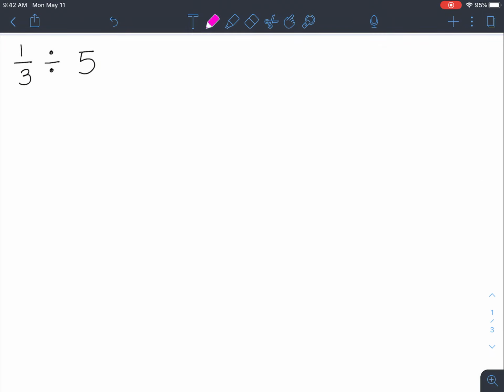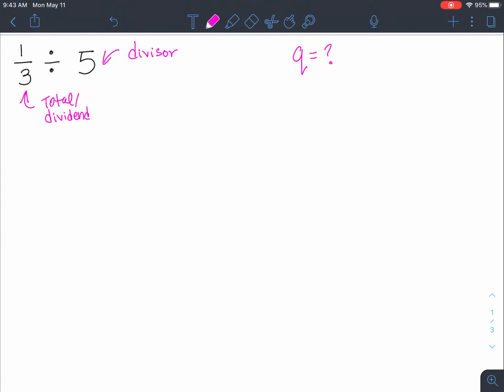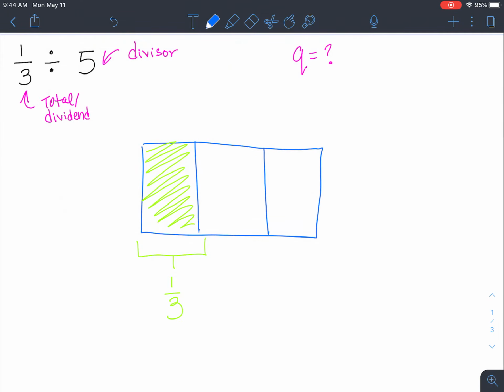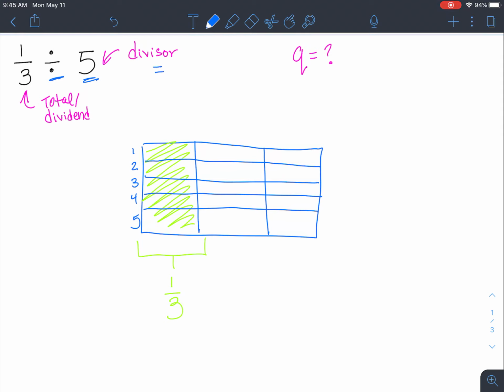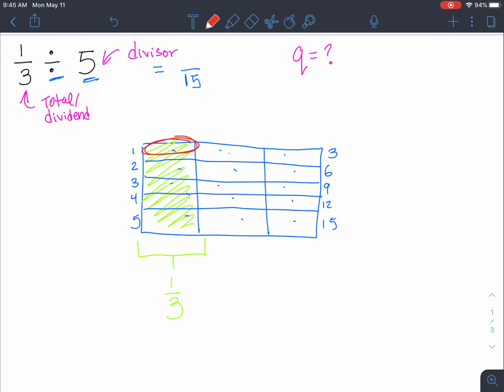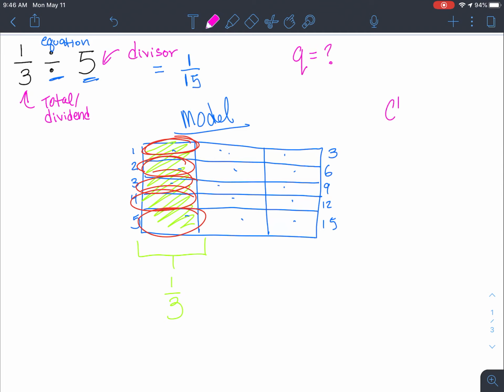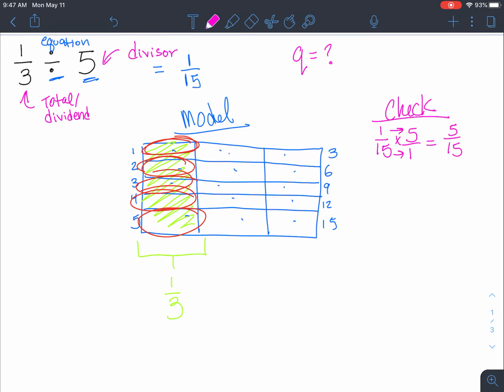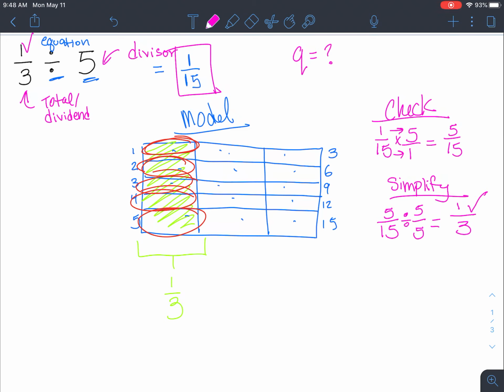Dividing a Fraction by a Whole Number 2